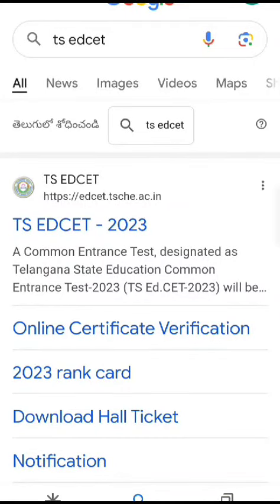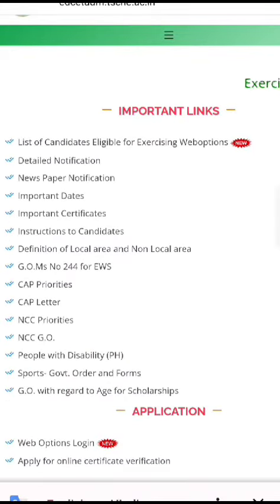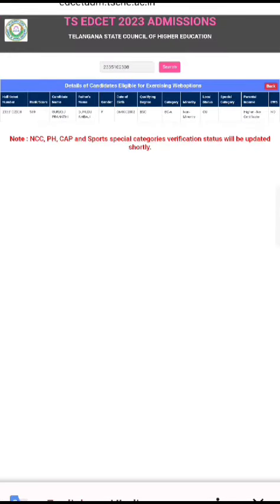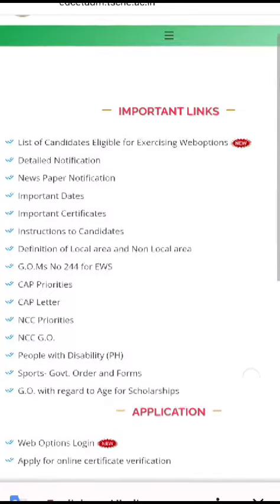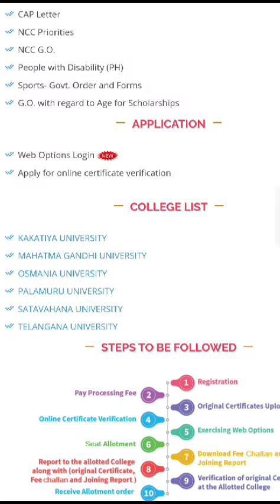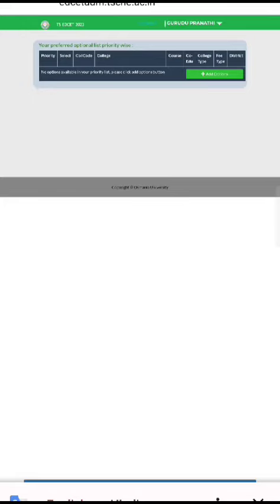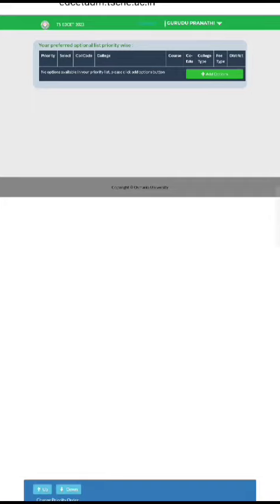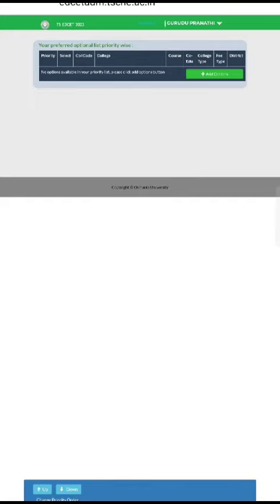Tsedcet web options